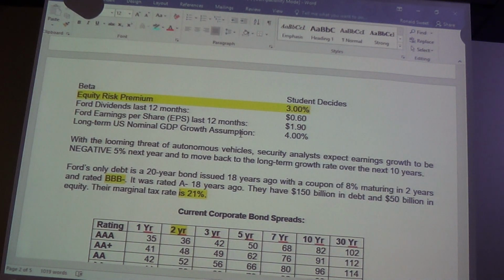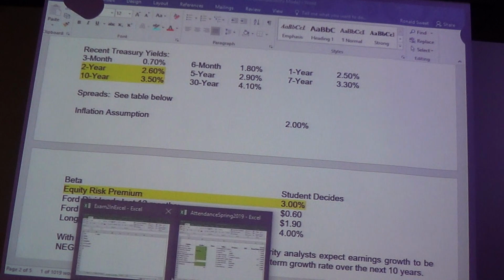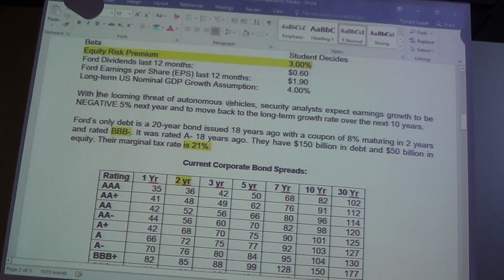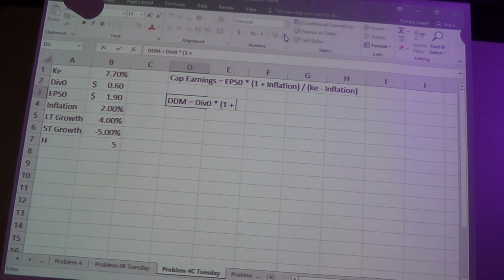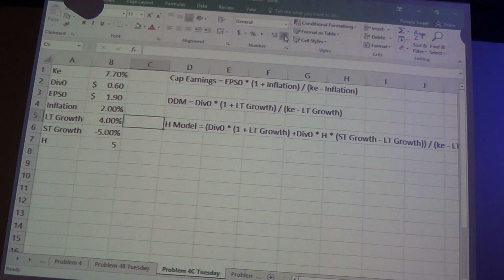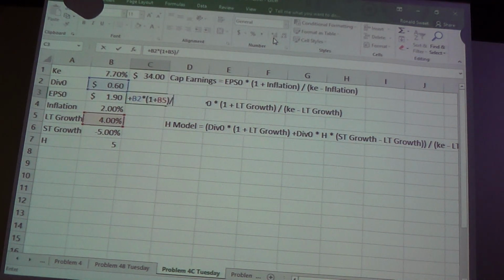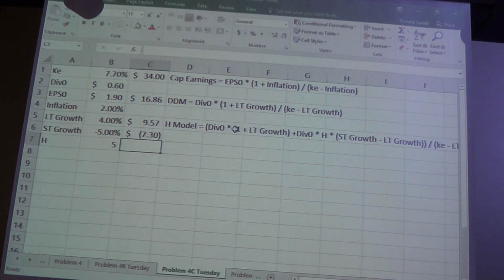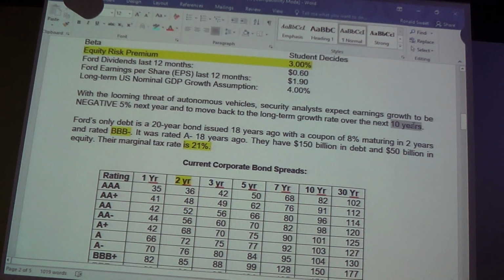Business Finance Exam 2 Review Problem 4C Stock Valuation